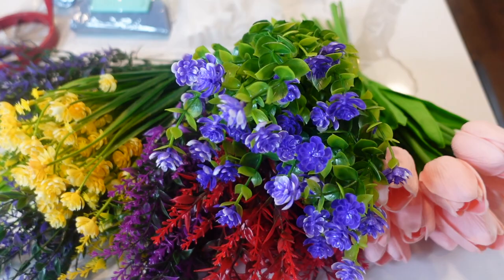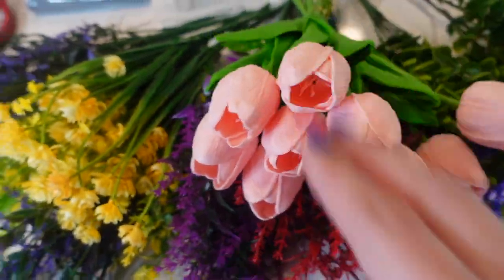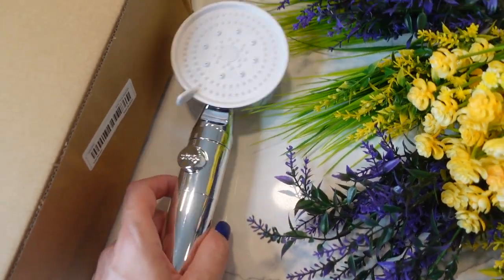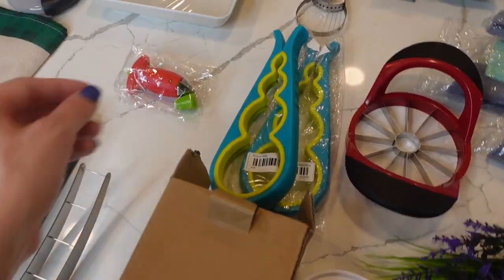TESTING TEMU | 40+ ITEMS UNDER $140 😱 Did TEMU really SCAM me?!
Today I am sharing a GIANT Temu Haul with you!!

🌸Links to my picks:
Linen Table Runner $3.69💰

TikTok Disney content:  @DisneyMomLife10
TikTok Homemaking content:  @DisneyMomLifeAtHome